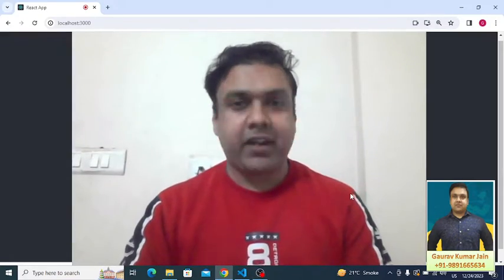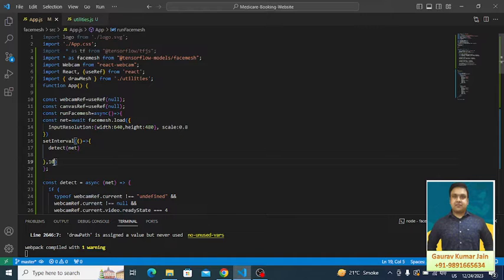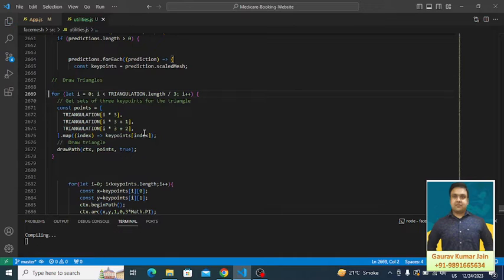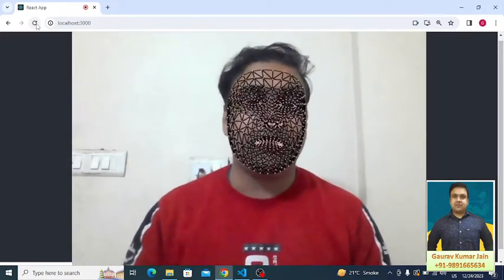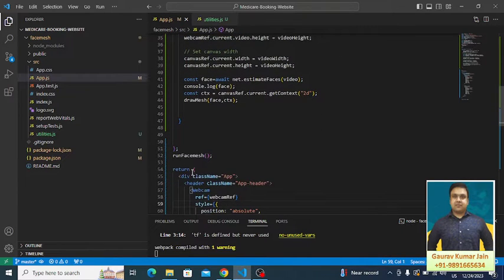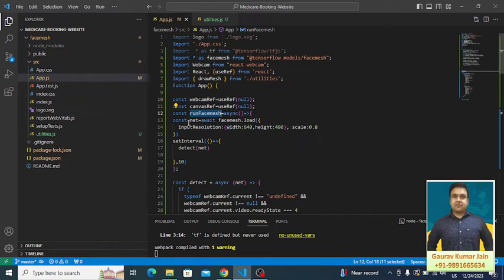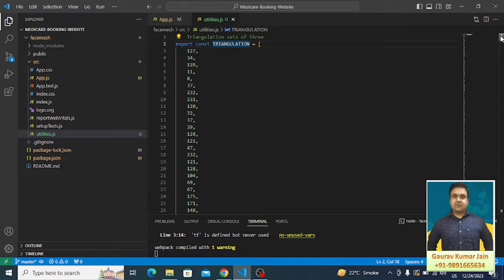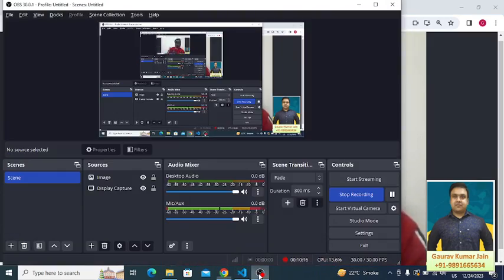Real Time Face Detections with Tensorflow.JS and React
"🚀 Explore the exciting world of facial recognition with my latest React.js application powered by Face API.js! 👥🔍 Watch as I demonstrate real-time face detection and expression analysis, showcasing the power and versatility of this cutting-edge technology. Whether you're a developer looking to dive into the world of computer vision or simply curious about what's possible, this video is your gateway to understanding and implementing facial recognition features in your projects. Join me on this coding journey and discover the magic of React.js and Face API.js! ✨